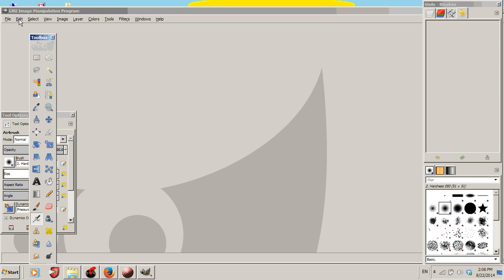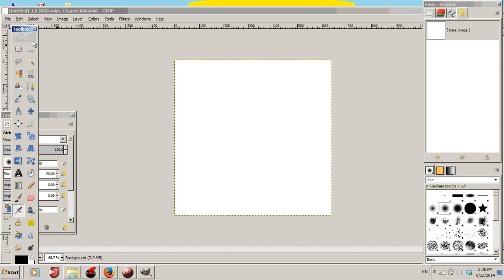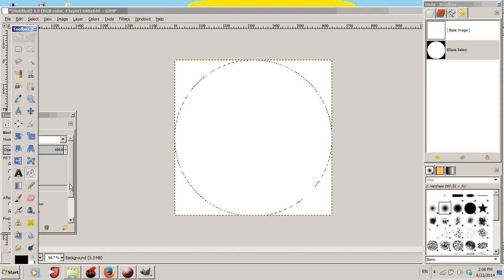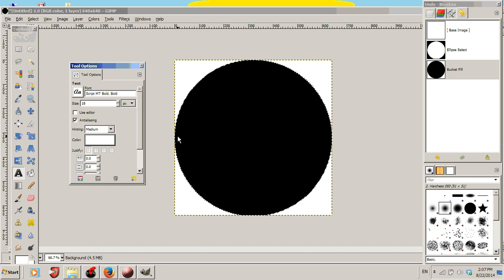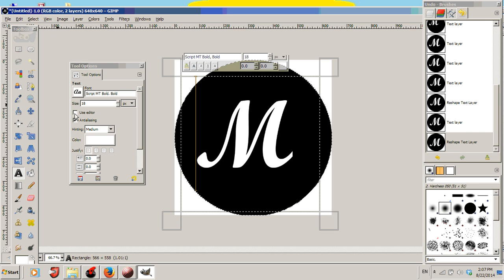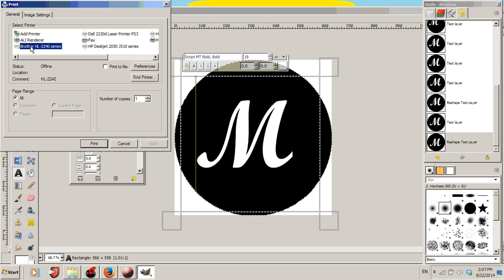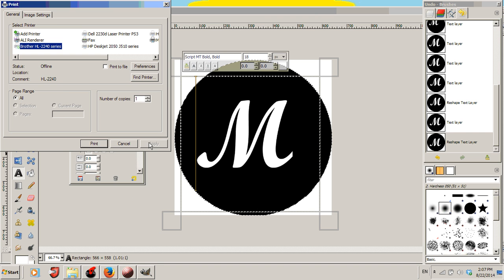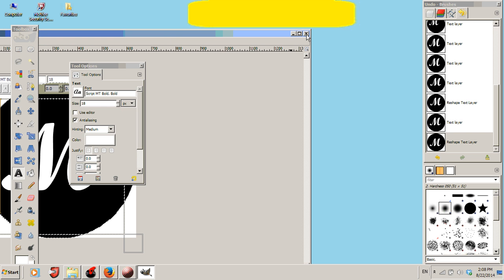How to make a custom Gobo for Chauvet Gobo Zoom Led 2.0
How to make a custom gobo for Chauvet Gobo Zoom Led 2.0 in 2 minutes or less Using free software